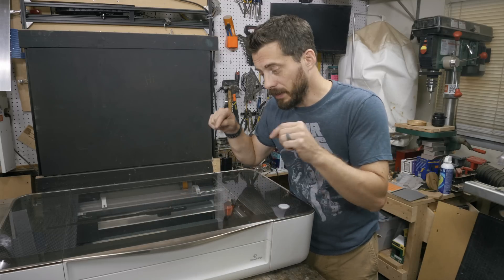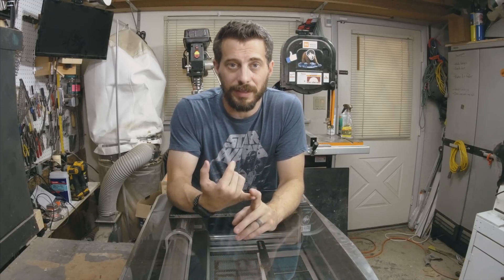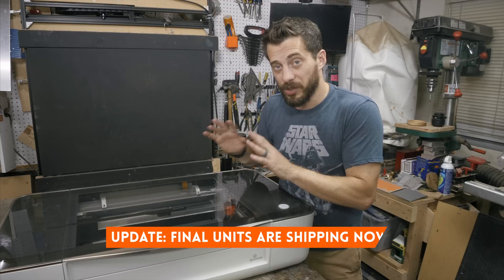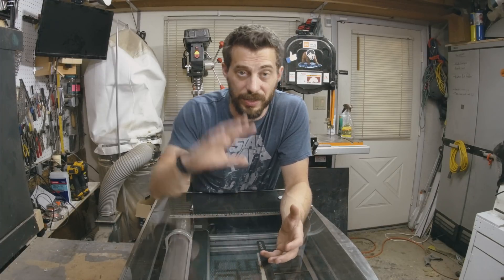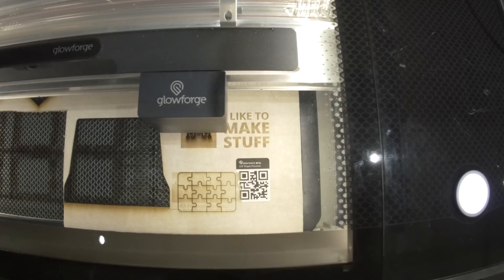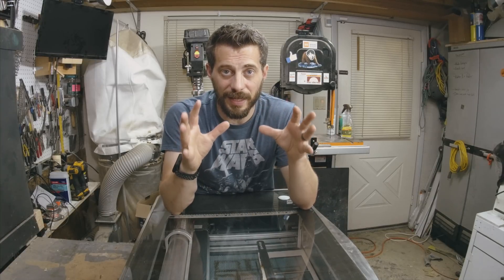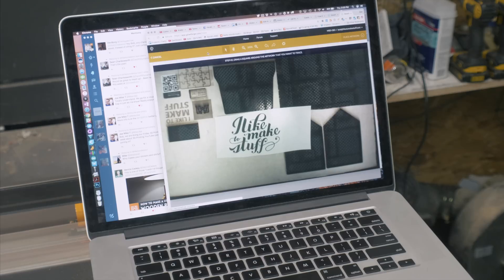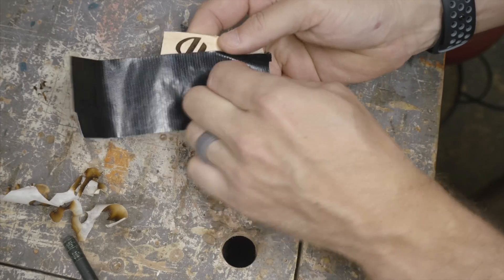Glowforge (Prerelease) Laser Engraver Overview | I Like To Make Stuff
Let's check out the Glowforge Laser Engraver!

I pre-purchased my Glowforge laser engraver really soon after they launched their campaign in 2015. The company asked me earlier this year if I'd like to be a the prerelease list and test out a machine before the final production units shipped. Of course, I said yes. I've gotten to play with the Glowforge for a few months and give the company feedback. Here are my thoughts on the the desktop laser engraver.